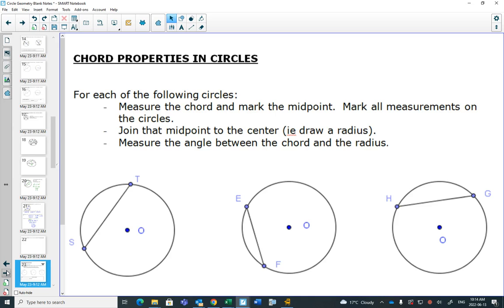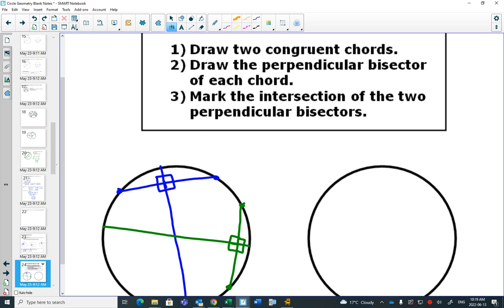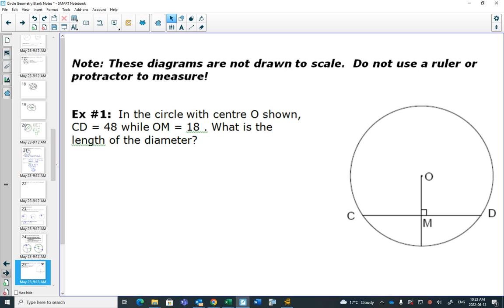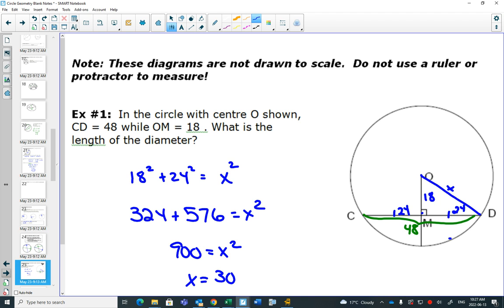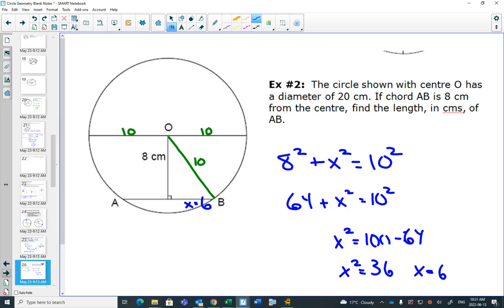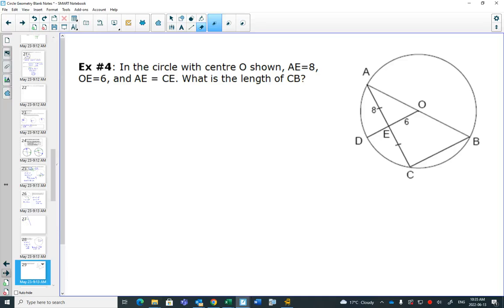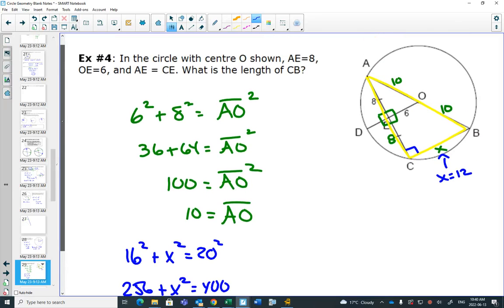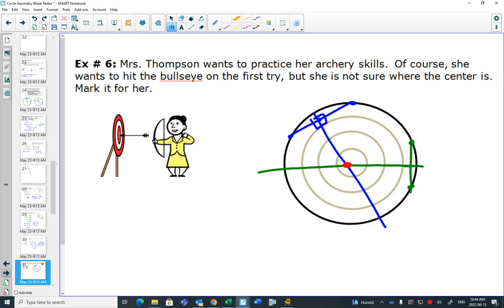MA10F Chord Properties